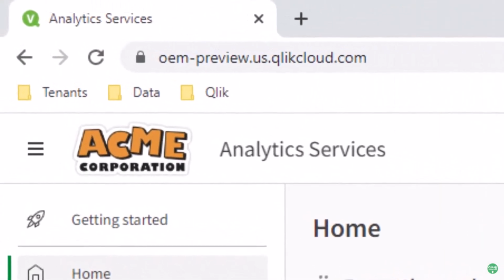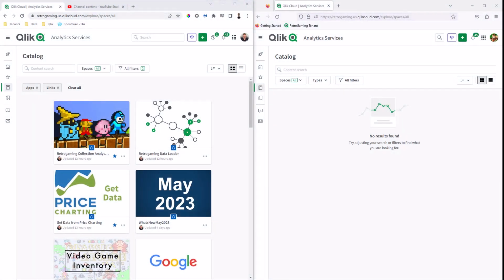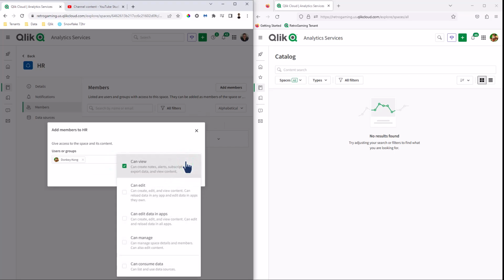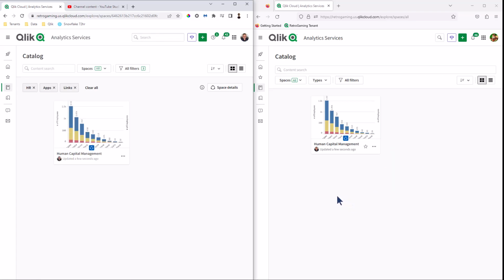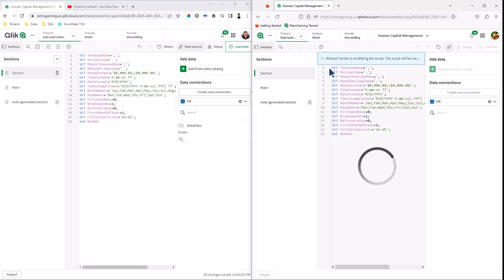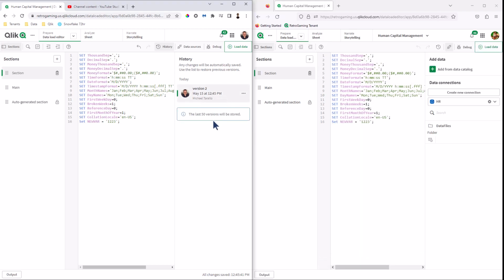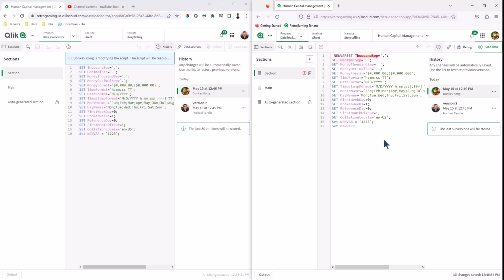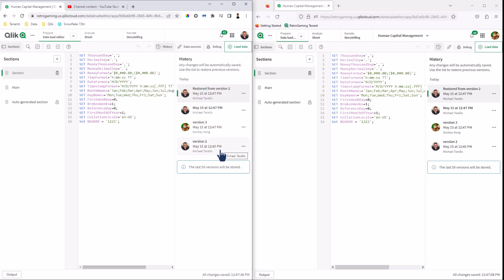Qlik Script Co-Development - New Role / Permission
We are improving collaboration for development teams by introducing a new role for users so they can co-develop with script in the data load editor. There is a new role for users and groups which allows them to edit data in apps.  Setting this role to a member of a shared space will enable them to co-develop qlik script in qlik sense apps. Scripts are placed in read-only mode while another member is editing and version history of the scripts are maintained, allowing easy review and the ability to revert back to a previous version if needed.